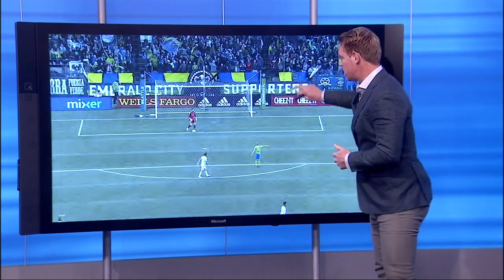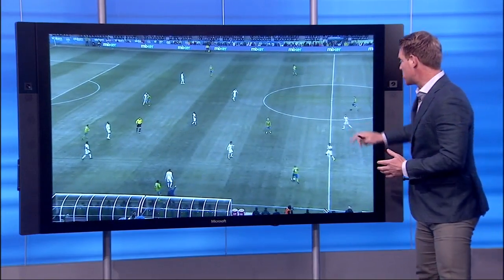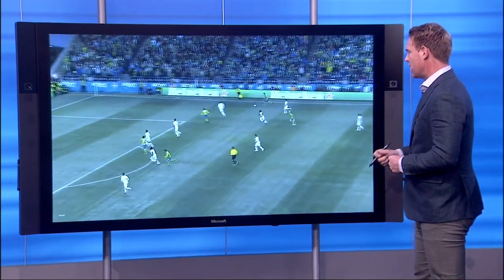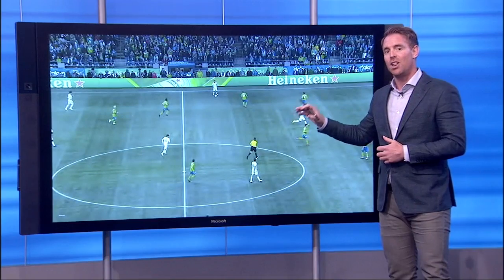Portland's defensive shape against Seattle | Axes and Os | Timbers in 30 | Nov. 16, 2018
In this month's Axes and Os presented by Auric Solar, Ross Smith breaks down the Timbers defensive shape against Seattle - and how they were able to keep the threatening moments to a minimum